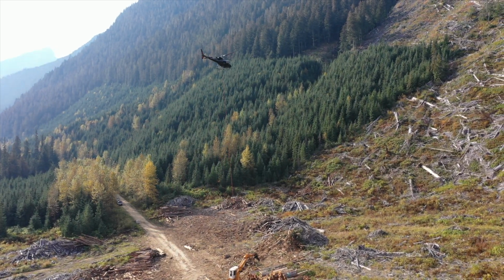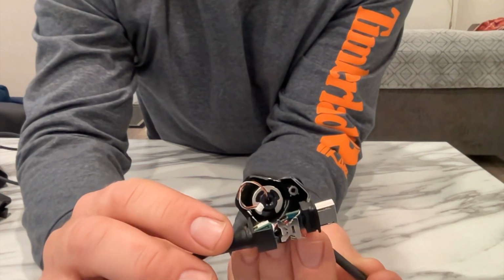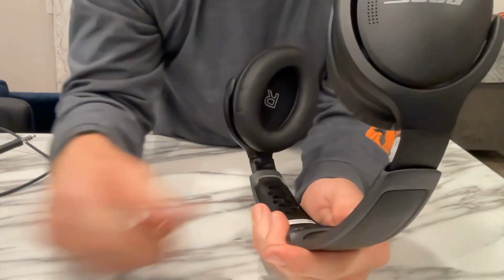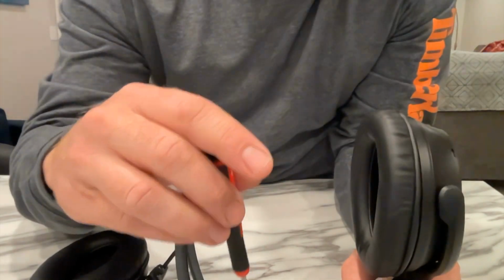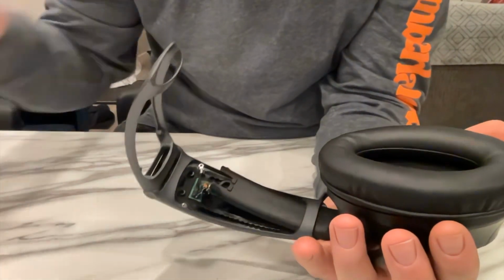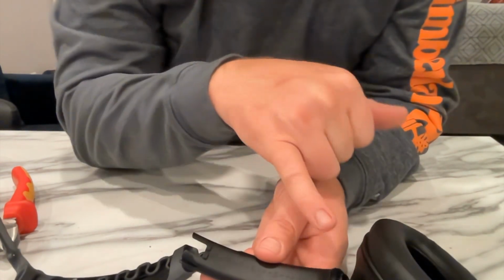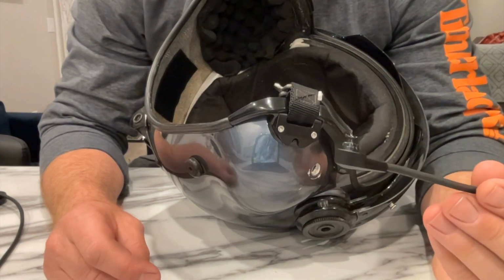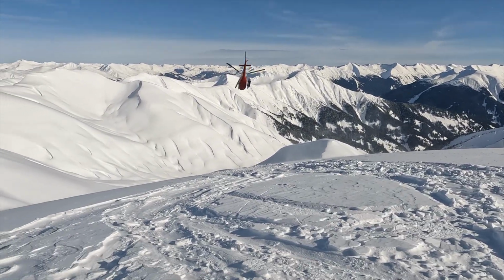Bose A30 Helicopter helmet install. Difficult.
NOT RECOMMENDED but it is achievable.  Bose A30 dissecting and installing in a helicopter helmet.